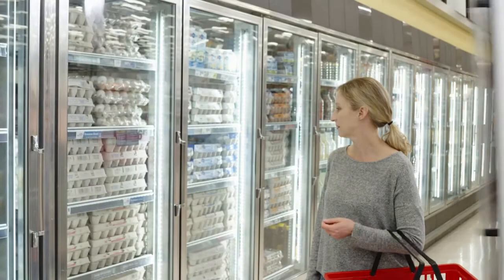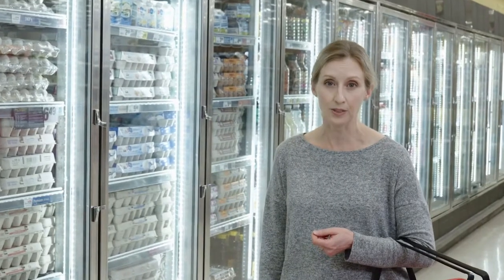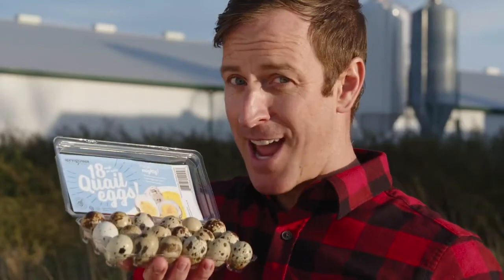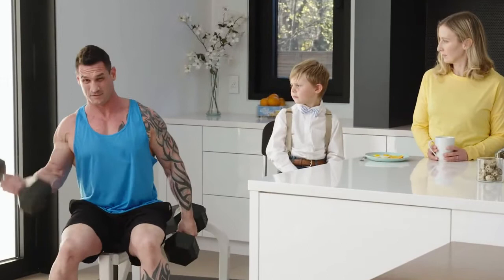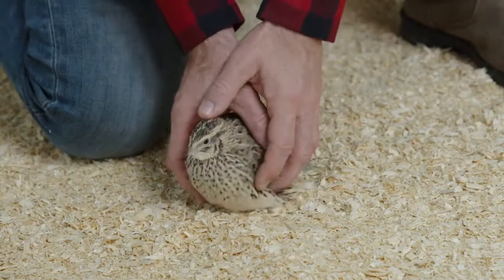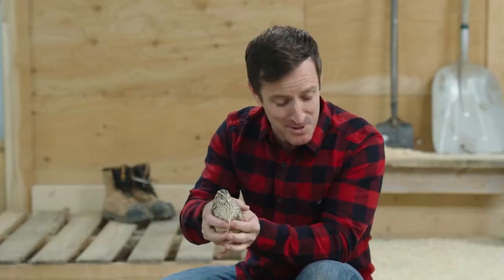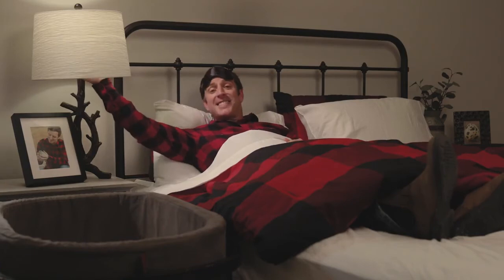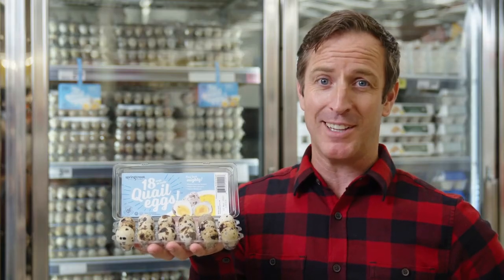Spring Creek Quail Farms | Spice Up Your Egg Life